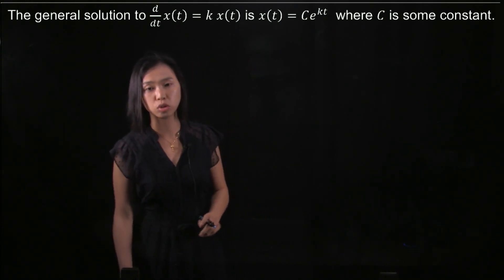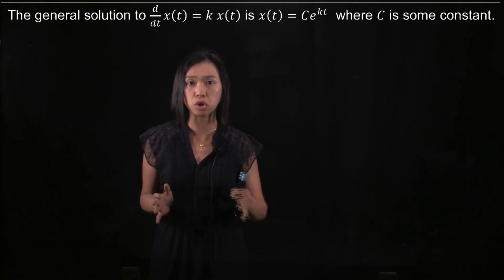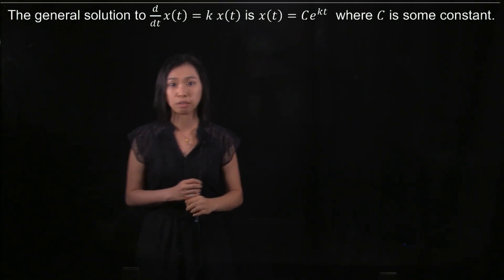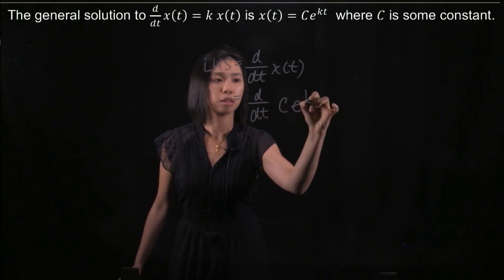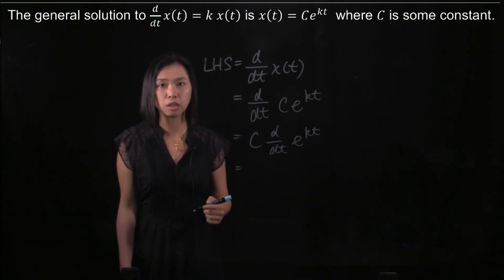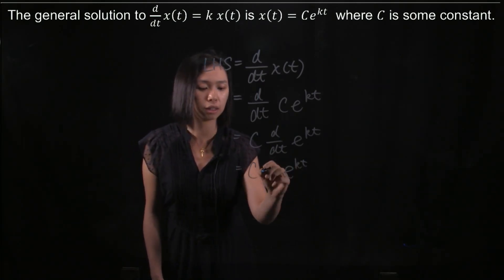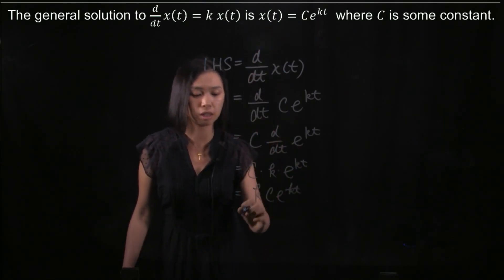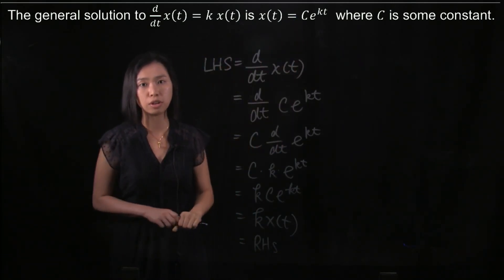Differential Equations XII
General Solution to the Differential Equation describing Law of Natural Growth/Decay